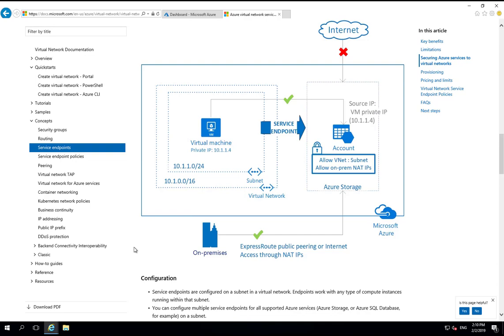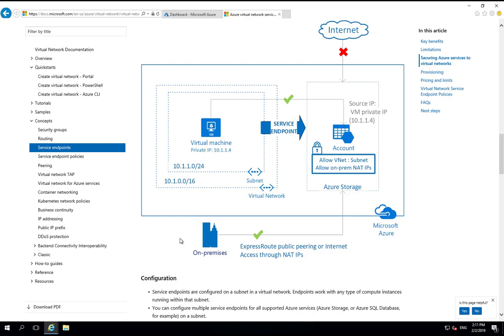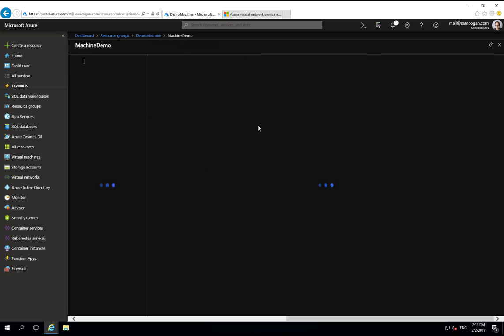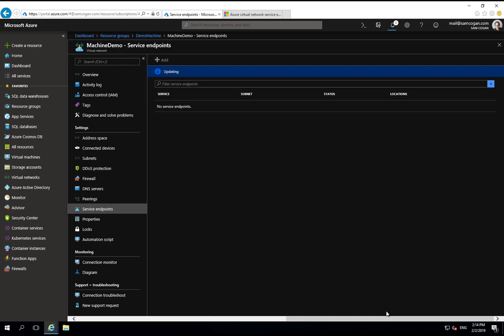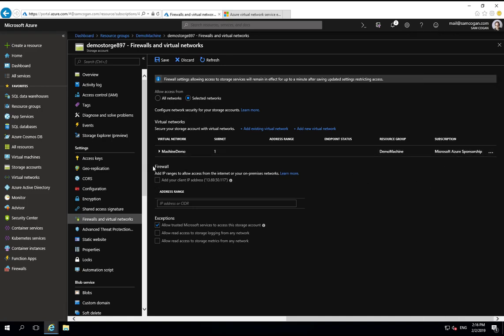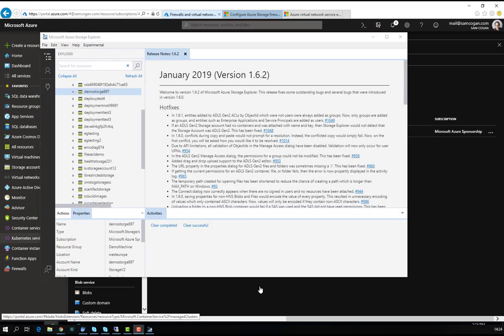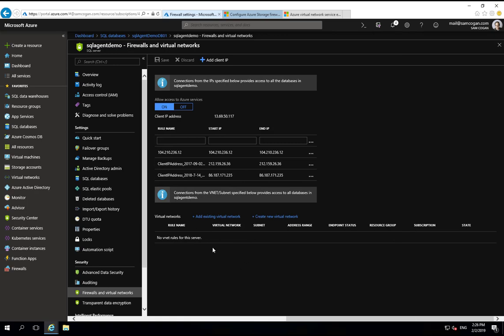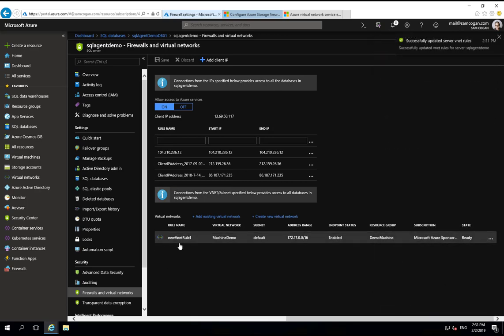Azure Snippets Episode 4: Service Endpoints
In this episode we look at how you can use Service Endpoints to better protect your PaaS resources.